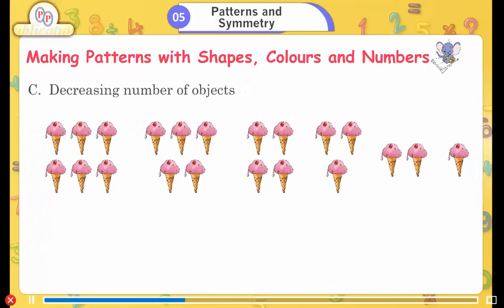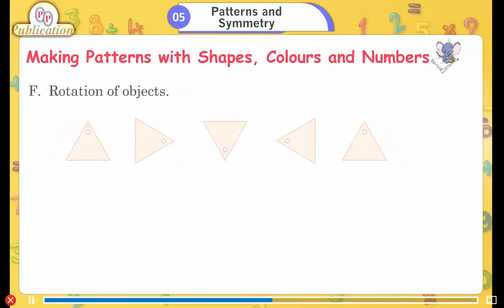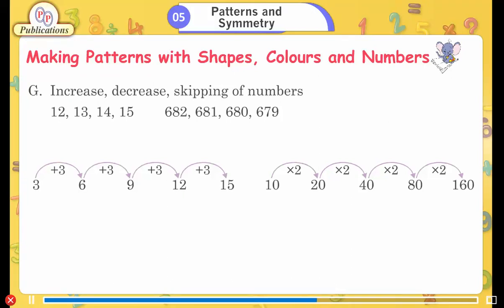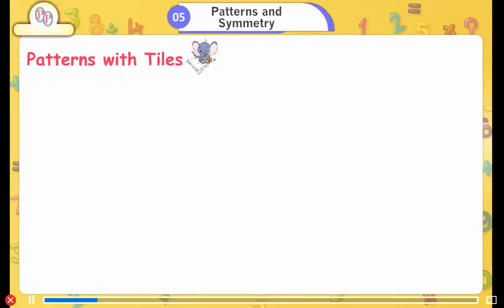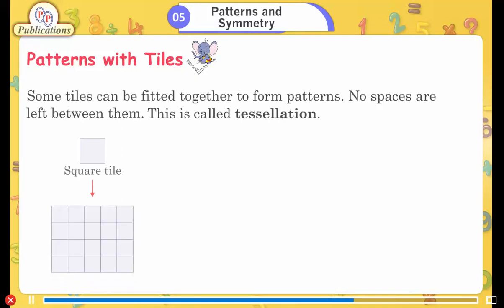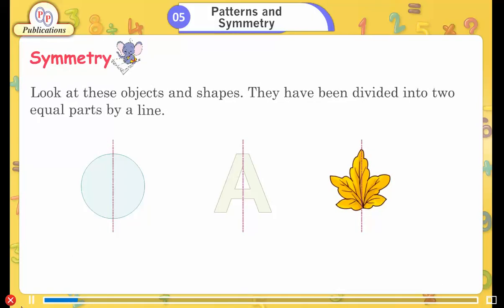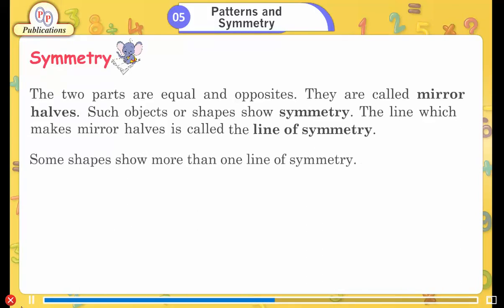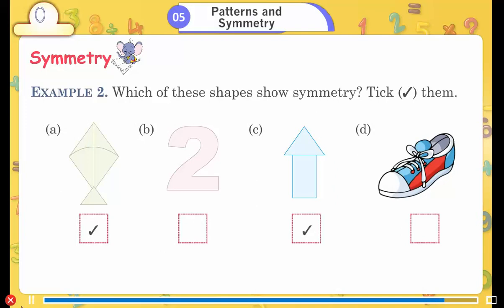Ch_5 | Class_3 | Math |Patterns and Symmetry| For children